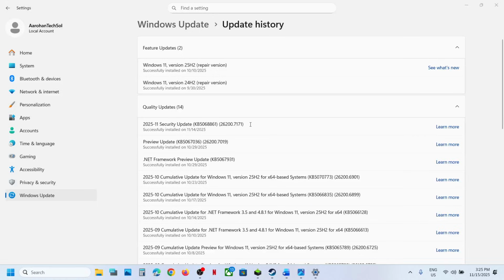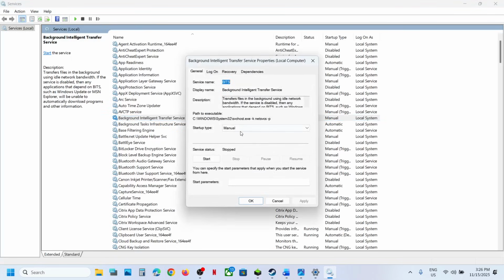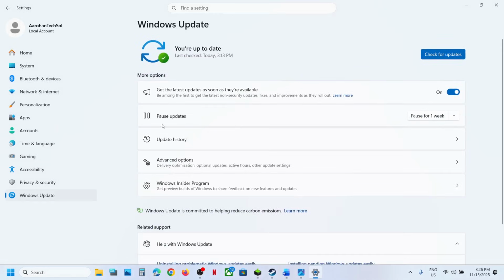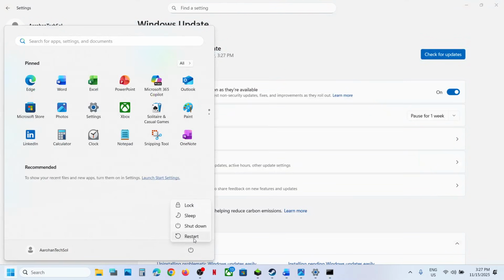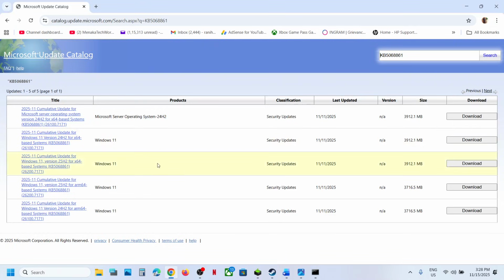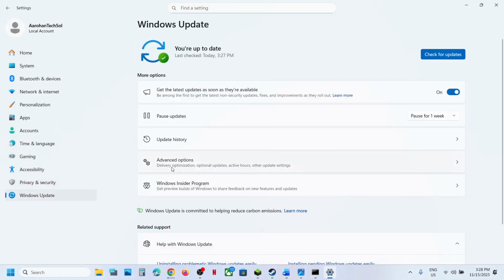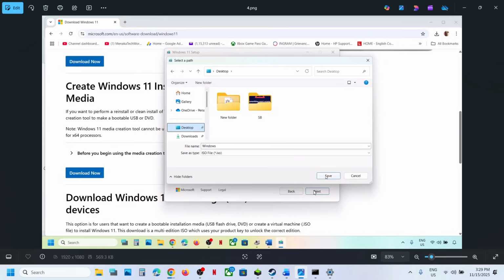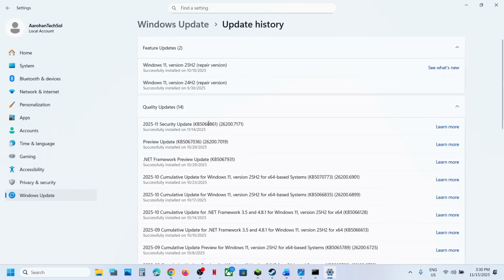Fix Windows 11 Update KB5068861 Not Installing Error 0x80070003 Couldn't Install Update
How To Fix Windows 11 Update KB5068861 Not Installing Error We Couldn't Install This Update Error Code 0x80070003,Fix Windows 11 Update KB5068861 Not Installing Error Code 0x80070003 We Couldn't Install This Update